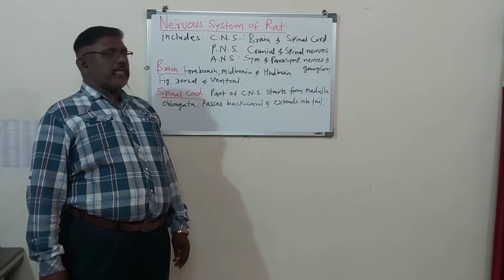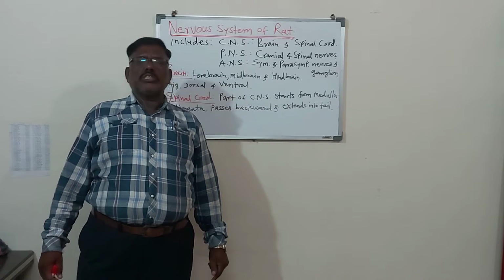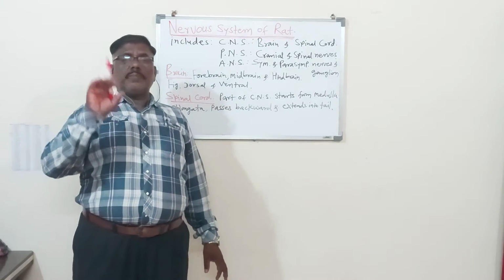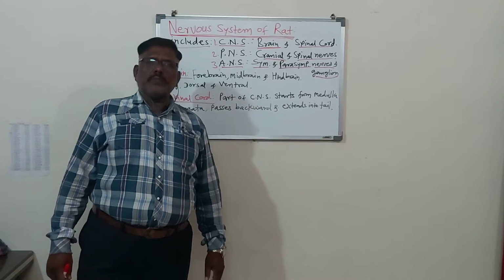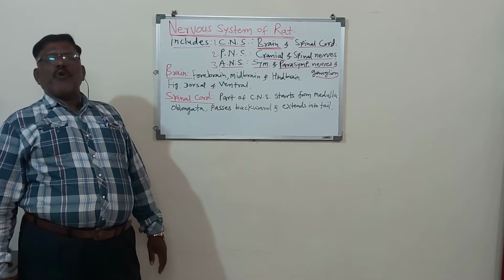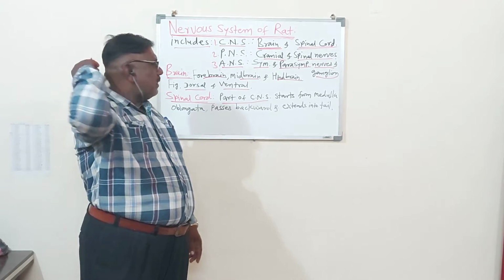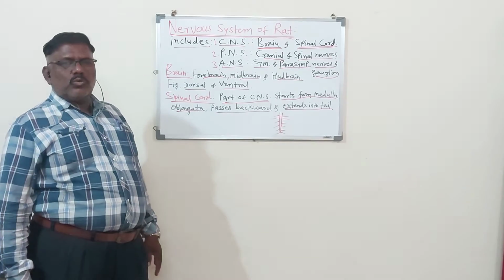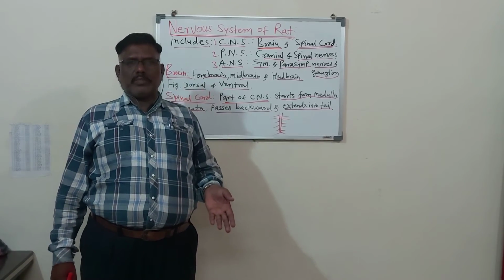B. Sc. F. Y. Period 30